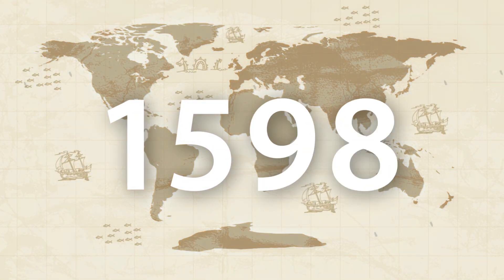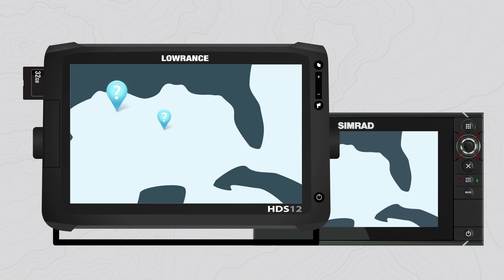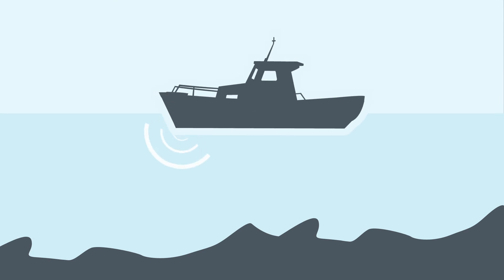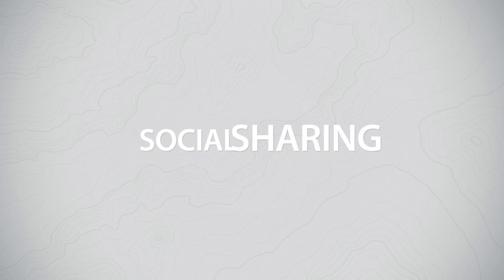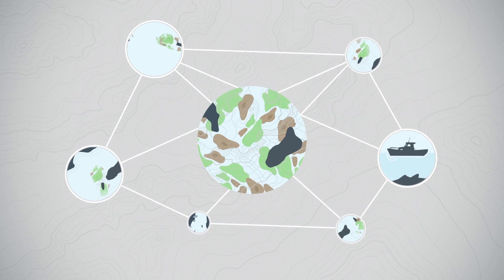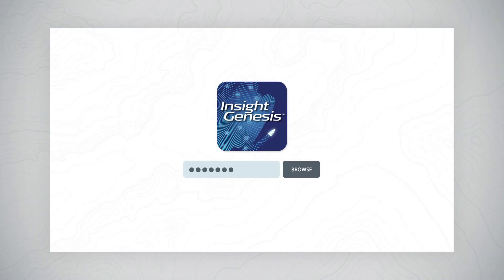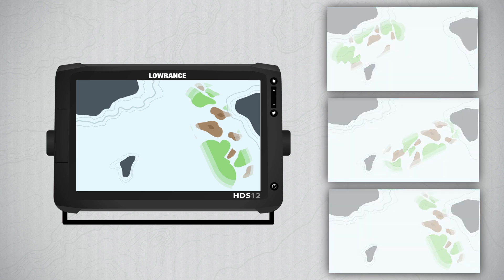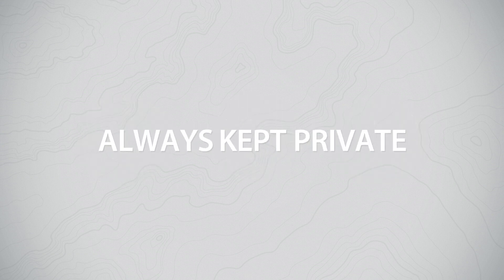Get custom contour charts with Insight Genesis, Social Map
Insight Genesis empowers you to create custom coastal and inland maps from sonar data recorded with the Lowrance, Simrad or B&G sonar unit on your own boat. Just follow three simple steps: Record. Upload. Use! If you've used a smart-phone, or shared a photo through social media, you can use Insight Genesis. Social Sharing is key to the future of marine mapping. Insight Genesis Social Map is an online database of coastal and inland maps generated and shared by fishing, cruising and sailing enthusiasts. Social Map allows you to easily summon and combine detailed contour maps of waters both close to home and around the globe.

And Social Map is constantly updated. Built on a base layer of existing contour charts, Social Map refreshes itself in near real-time with sonar data shared by the Insight Genesis community. New fishing holes are revealed for anglers, harbor charts updated for power cruisers, and sailing destinations revealed in never-seen-before detail.